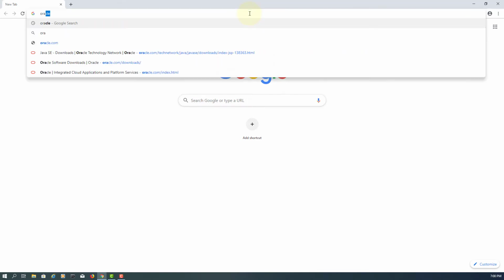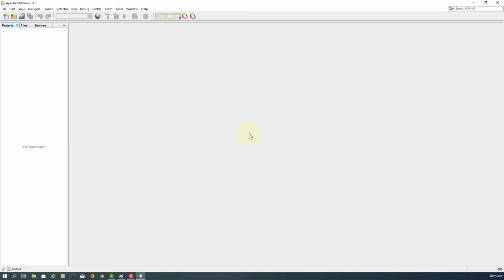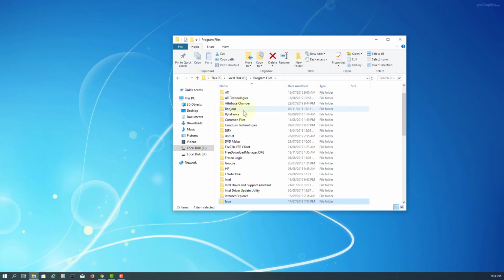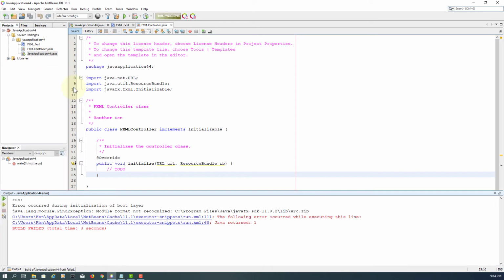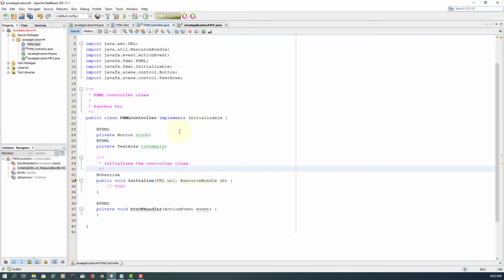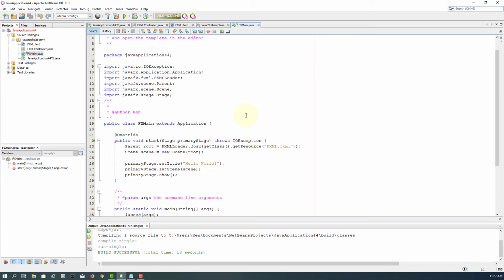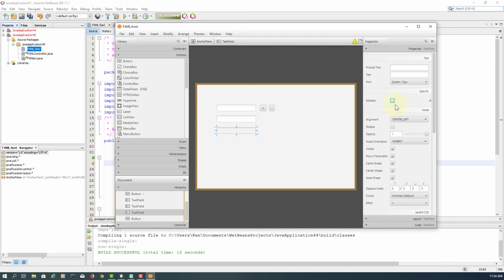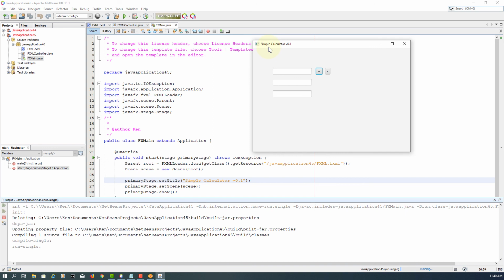How to Install JDK 11.0.2, JavaFX 11, NetBeans 11.1, Scene Builder 11 on Windows 10 x64 (Remastered)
This video shows you how to setup Java Development Kit (JDK) 11.0.2, JavaFX 11, Apache NetBeans 11.1, and JavaFX Scene Builder 11 on Windows 10 x64.

The Installed directories are as following:

C:\Program Files\Java\javafx-sdk-11.0.2
C:\Program Files\Java\jdk-11.0.4
C:\Program Files\NetBeans-11.1
C:\Program Files\SceneBuilder

VM Options:

--add-modules=javafx.controls,javafx.fxml